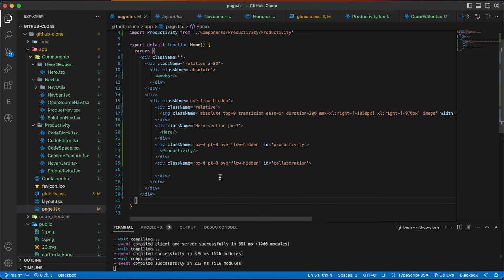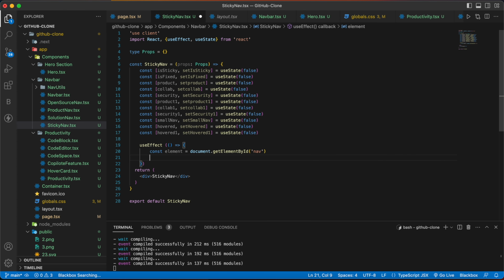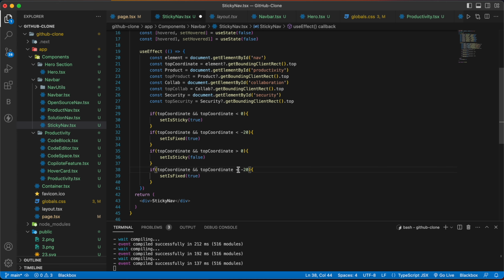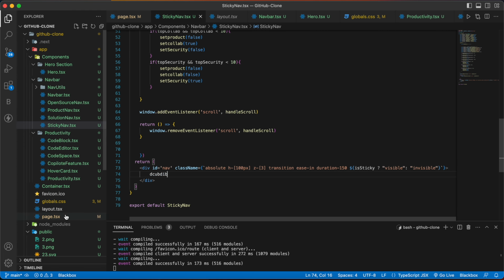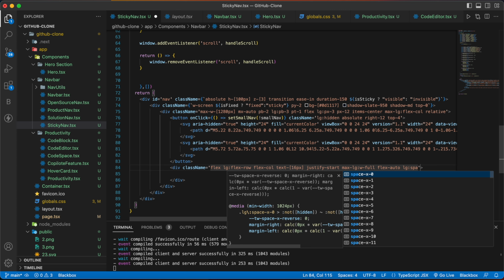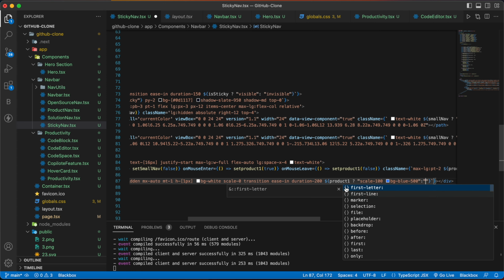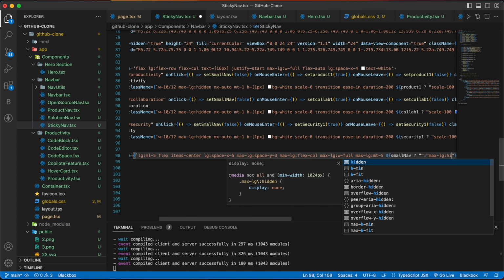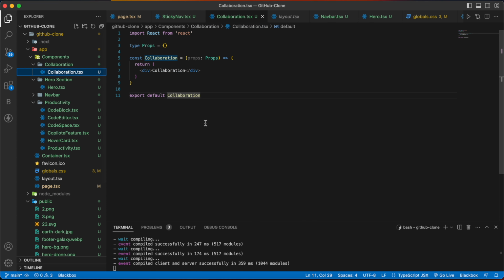Build GitHub Homepage Clone (Part 4: Sticky Navbar ) Using NextJs and Tailwind CSS | Next Js Project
In this video, I will demonstrate how to create a clone of GitHub's homepage using Next.js. Throughout the project, we will utilize Next.js for the development framework and Tailwind CSS for styling. Additionally, we will incorporate Framer Motion and React Spring libraries for animation effects. Towards the end, we will also explore the implementation of a globe component. Although this project is considered an advanced frontend project, beginners are welcome to follow along as well.

This is Part4  of this tutorial where I will be making Sticky Navbar of this website